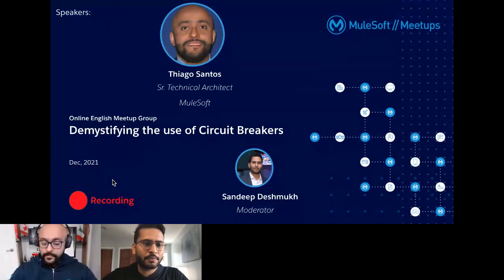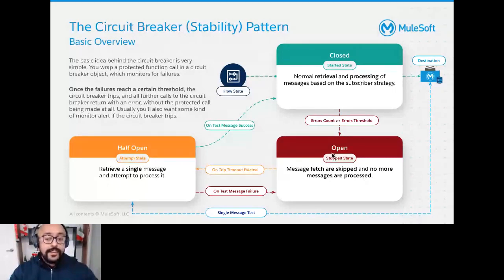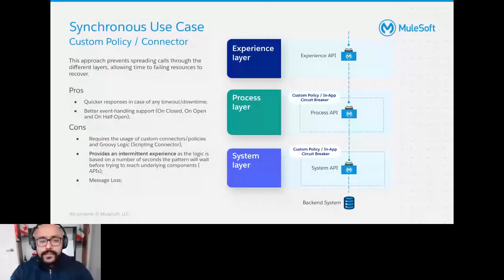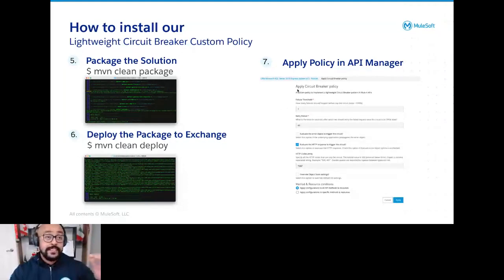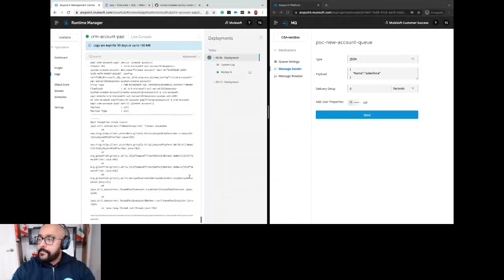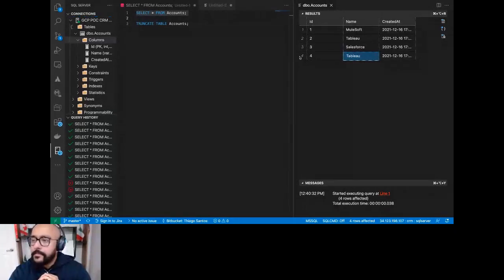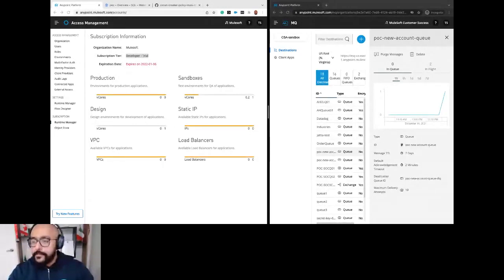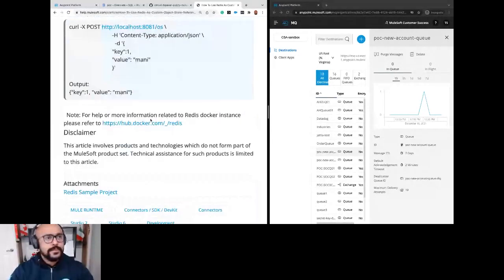Demystifying the use of Circuit Breakers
Github : Clone the “Circuit-Breaker Custom Policy” from the MuleSoft Catalyst Repo